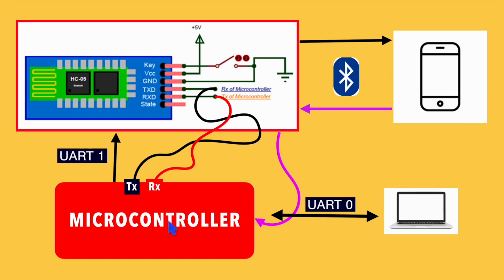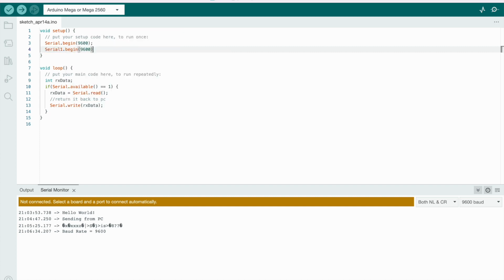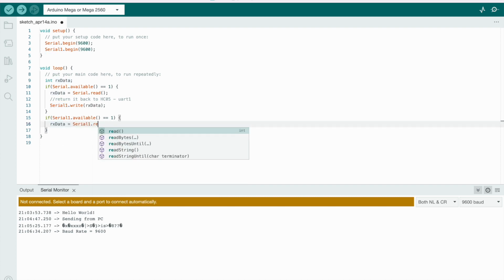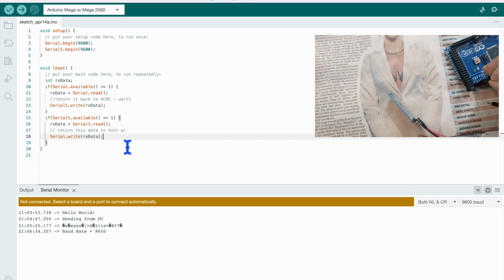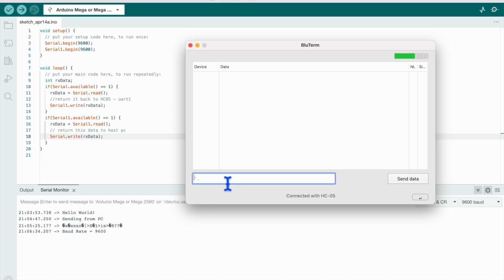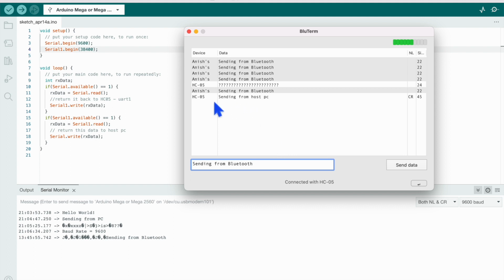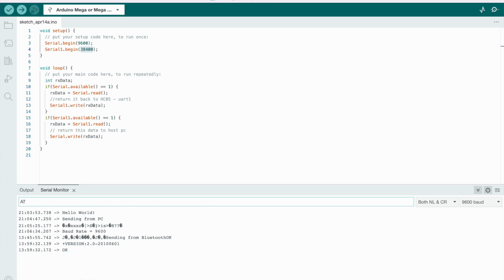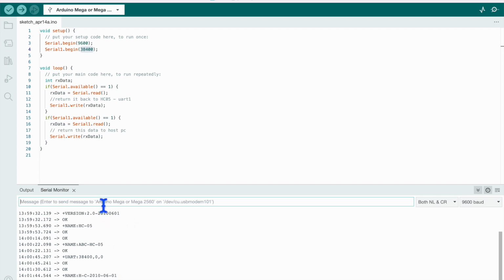L1.5 HC-05 with Arduino : Communicating with HC-05 Bluetooth Module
In this session, we shall write program to communicate over HC-05 module.

We shall check both modes of HC-05 bluetooth module -
 1. Data Transfer mode - Data can be transferred over bluetooth. We need to keep EN Key line grounded to enter into data transfer mode.
 2. Command Mode - Only configuration can be done with AT commands. Data transfer is not possible in this case.
We need to connect EN Key line to Vcc to enter into command mode.